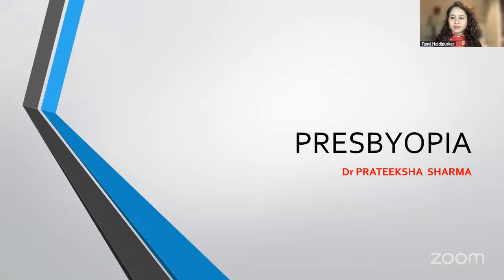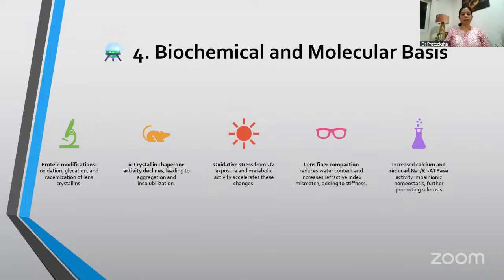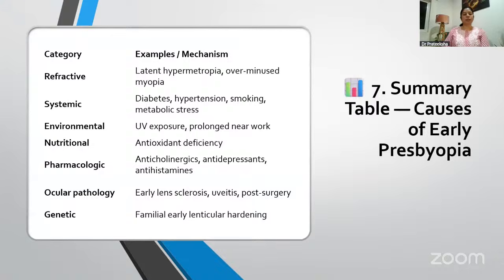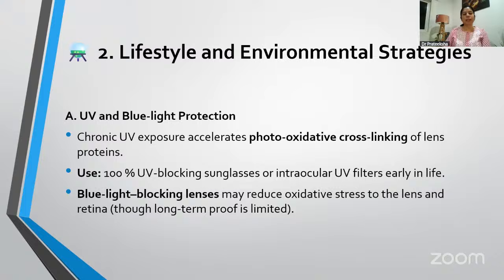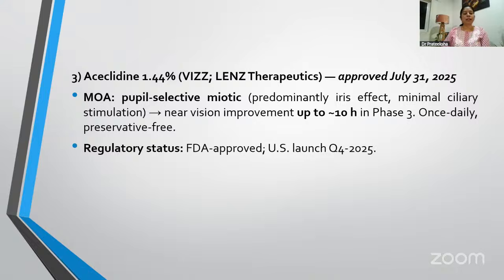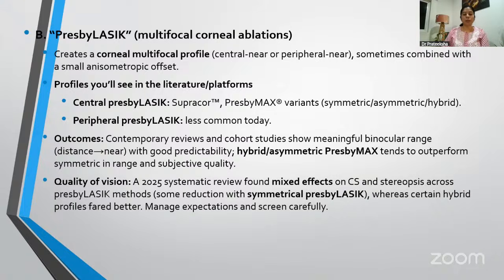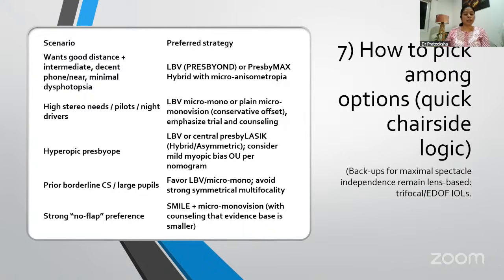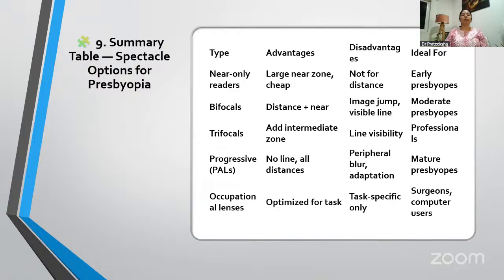Optics of Presbyopia by Dr. Prateeksha Sharma, Oct 29, 8:00 PM IST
Optics and Refraction #24,

Optics of Presbyopia
Dr. Prateeksha Sharma
Centre for Sight, New Delhi
Oct 29th 2025, 8:00 PM – 9:00 PM